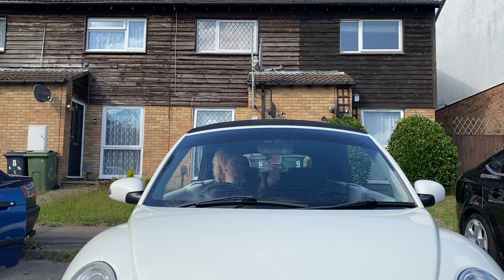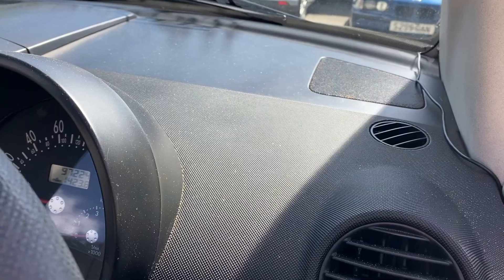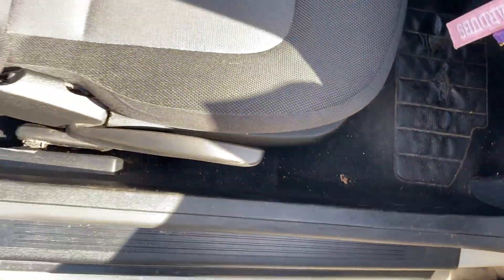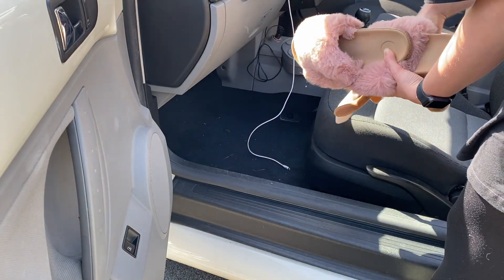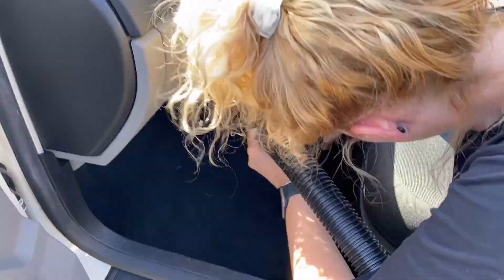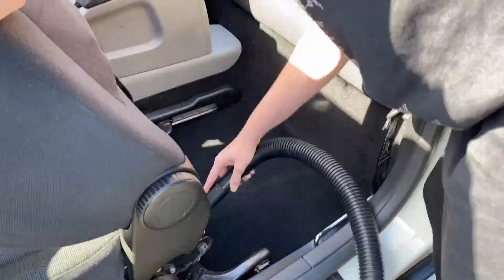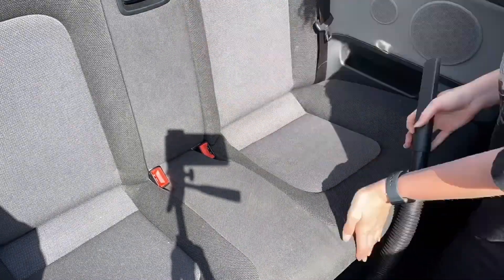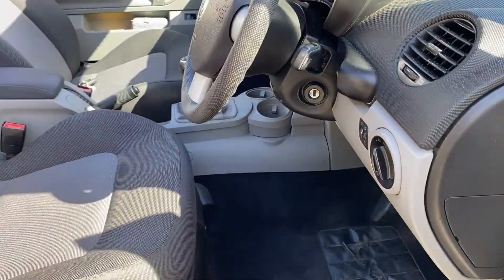Quick interior clean! New beetle detail!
Annoyingly had to reupload and forgot to copy and paste the description I'd already written...
When I started filming I was gonna do a full detail but my car wasn't that dirty and I ended up really not feeling like it... So here's a quick version... A hoover and wipe down instead